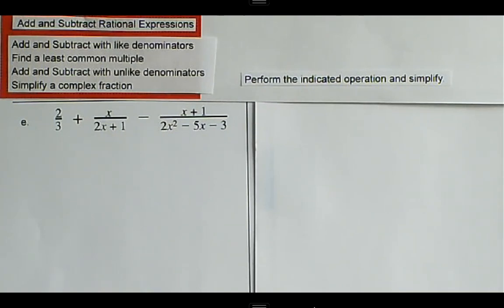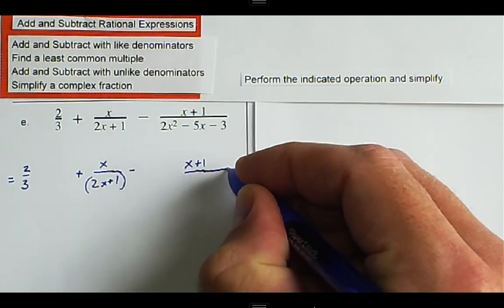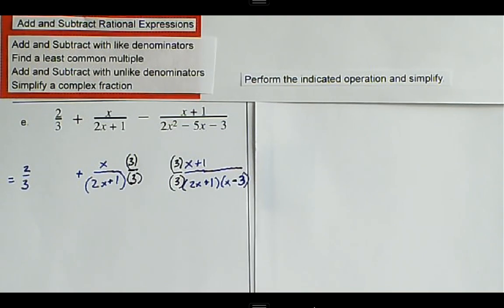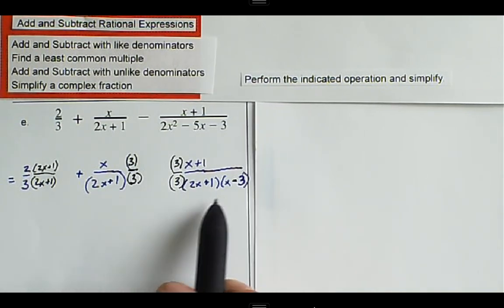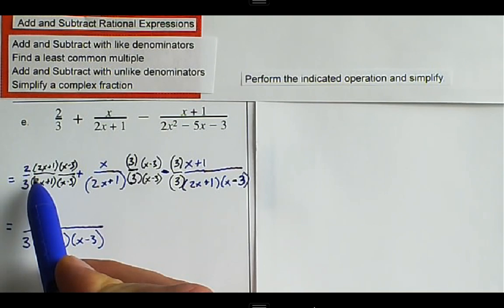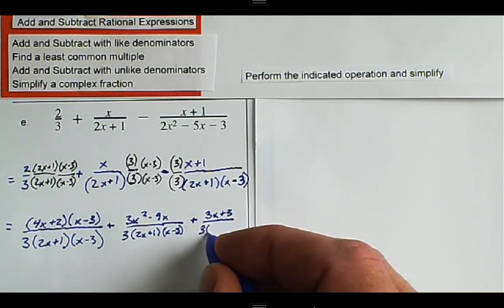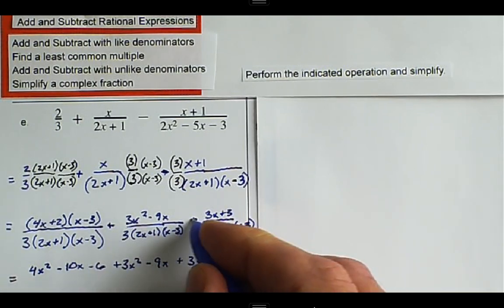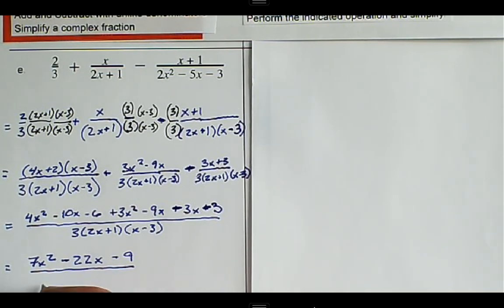A2.07.04.VD.09.Add and Subtract Rational Expressions